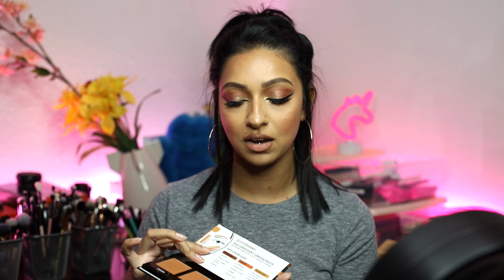Easy and Sped Up Makeup | All Drugstore products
In today's video I wanted to film a easy all drugstore makeup look but I sped everything up.  Please let me know if you enjoy these types of videos ( I only want to do all sped up looks with very easy looks)

Products:
Maybelline Master Primer - hydrate and smooth
Loreal 24hr Infallible - 485
Elf 16hr Camo Concealer - Medium Beige
LA Girl Pro Concealer - Beautiful Bronze
Airspun
Black Radian True Complexion - Light/Medium
NYX Banana Powder
Morphe Brow Cream - Java
NYX MicroBrow Pencil - Espresso
Lottie London Tan Time Bronzer - Light/Medium
Maybelline City Mini Shayla Palette
LA Splash Art-ki-teki Slim Liner
Loreal Brow Boost
Morphe Sweet Tea Lip Liner
Loreal Infallible - Nudist Lipstick